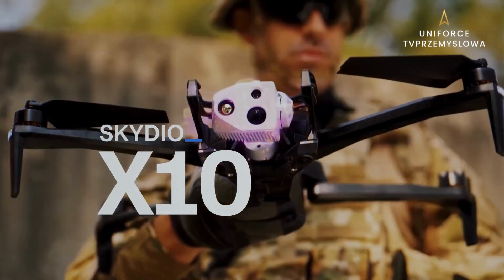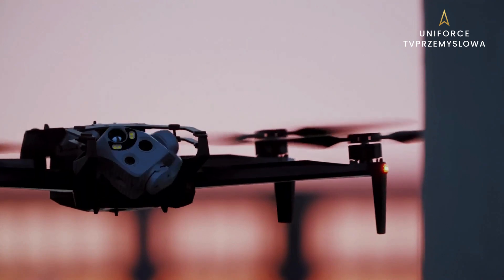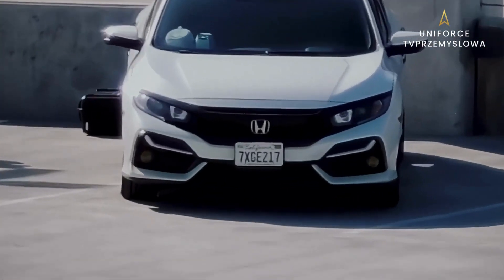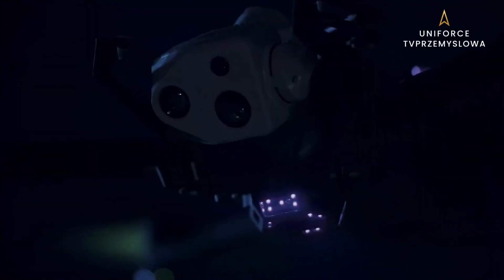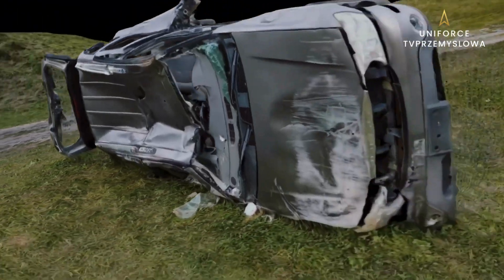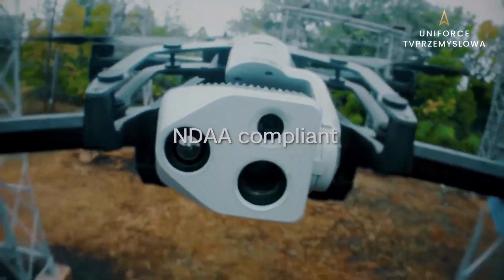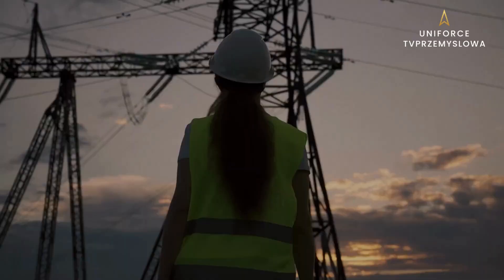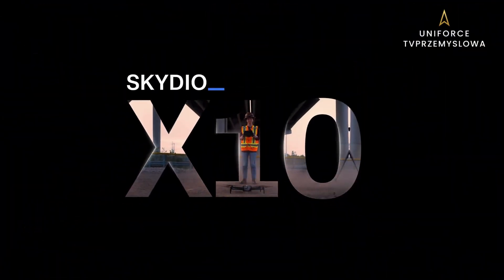[PL] Skydio X10: Nowy dron na rynku / Uniforce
Firma Skydio rewolucjonizuje rynek dronów bezzałogowych, wykorzystując zaawansowaną sztuczną inteligencję, która znacząco poprawia autonomię tych urządzeń. Skydio dostarcza inteligentne narzędzia, które oferują wyjątkowe możliwości lotu i są zdolne do samoistnego rozpoznawania otoczenia, automatycznego zbierania danych oraz stopniowego zwiększania swojej inteligencji w trakcie użytkowania. W dniu 20 września firma Skydio wprowadziła na rynek innowacyjny produkt - Skydio X10. Ten dron podnosi poprzeczkę na wielu płaszczyznach i otwiera nowe perspektywy zastosowań, wykorzystując unikalną technologię i imponujące parametry. Skydio X10 oferuje najwyższą jakość optyki wśród dronów o kompaktowych rozmiarach, a jego zaawansowana sztuczna inteligencja umożliwia zbieranie niezbędnych danych nawet w trudnych warunkach.